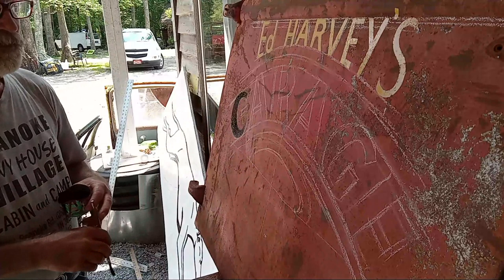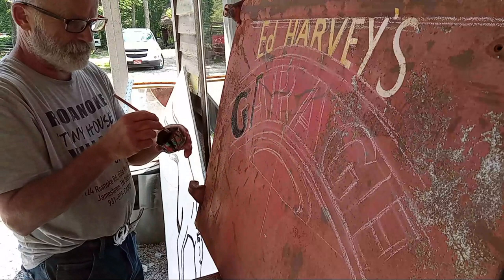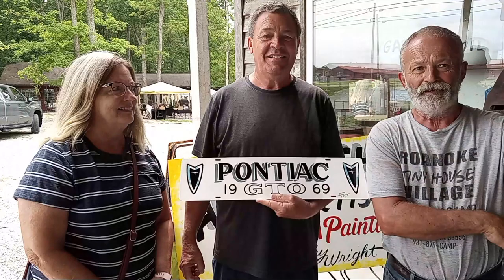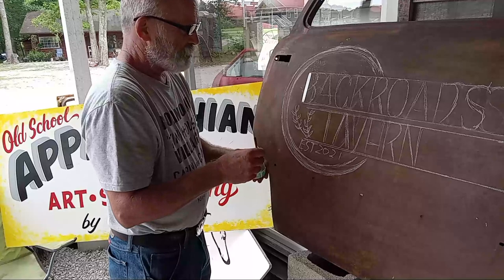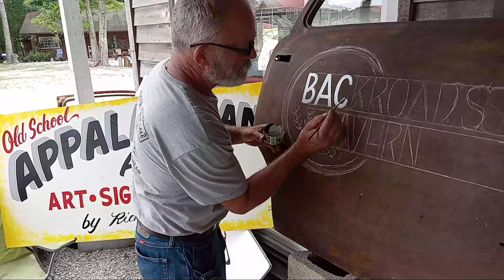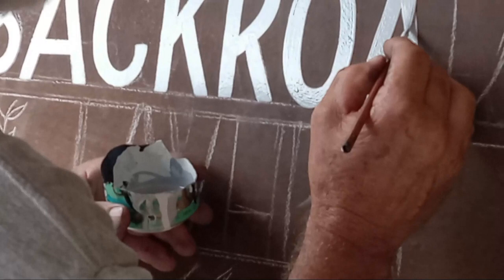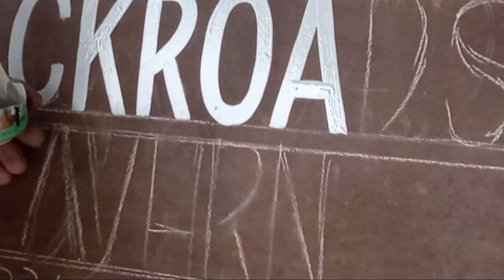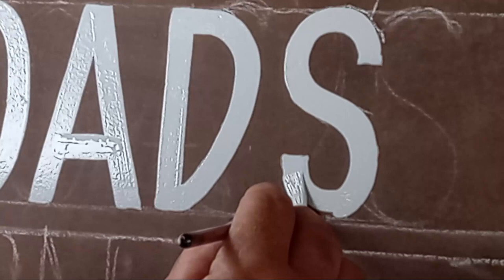127 Yard Sale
Have some variety today, Was a busy 1st half of week, Hope you all enjoy.